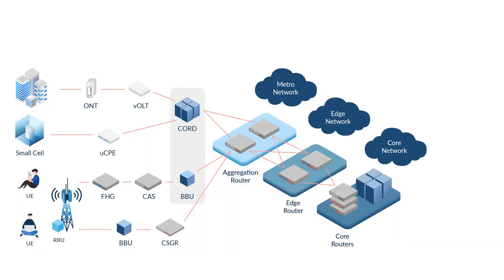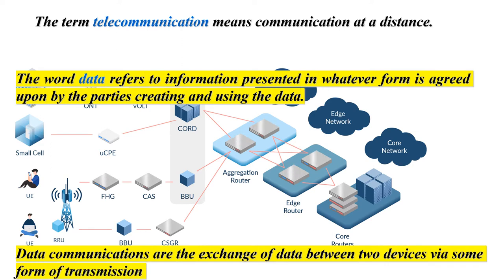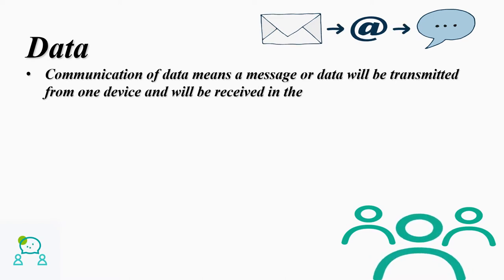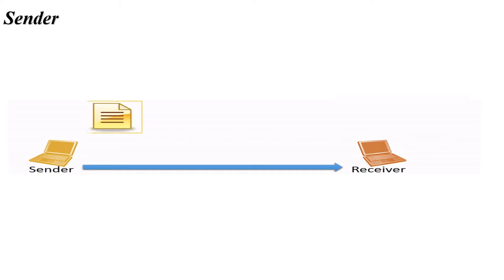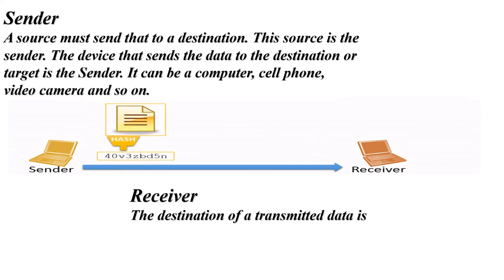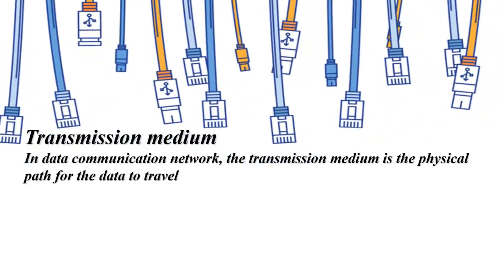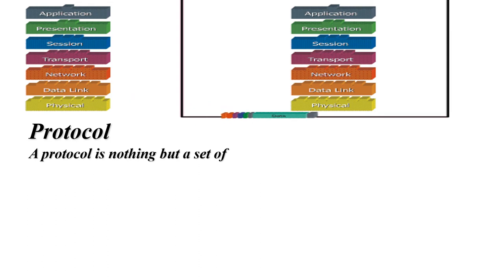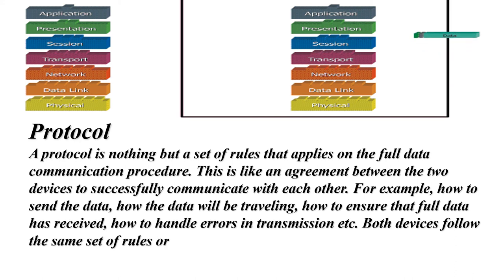Data Communication || Polytechnic Lecturer free class-12